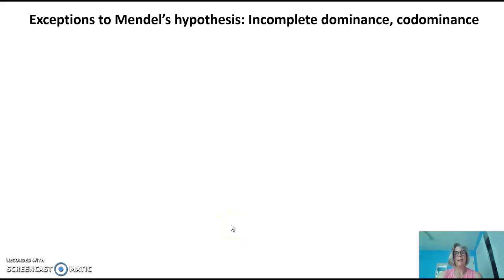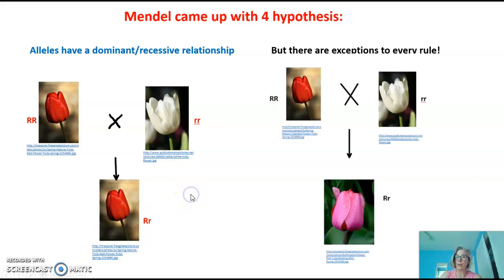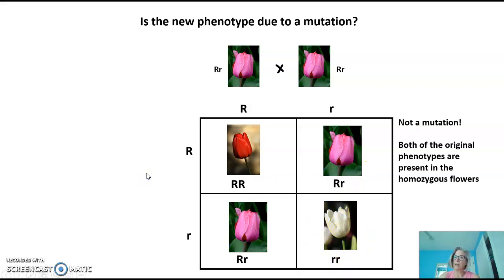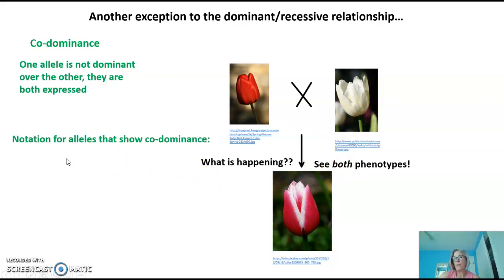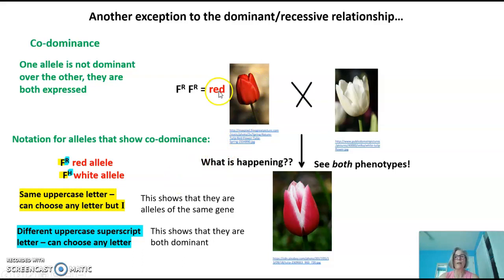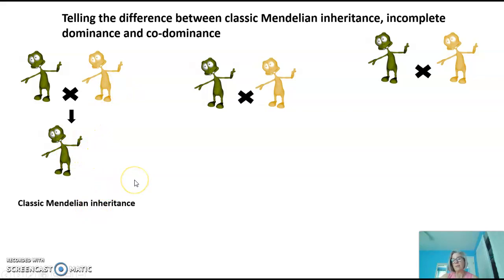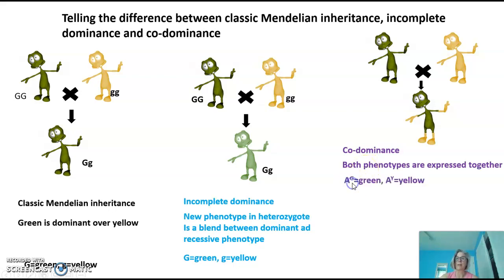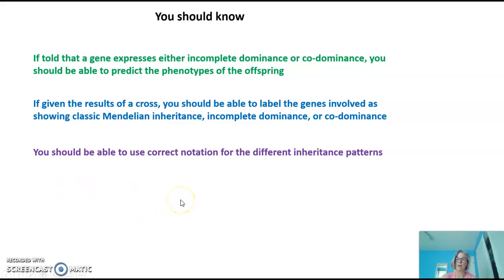Incomplete dominance and co-dominance